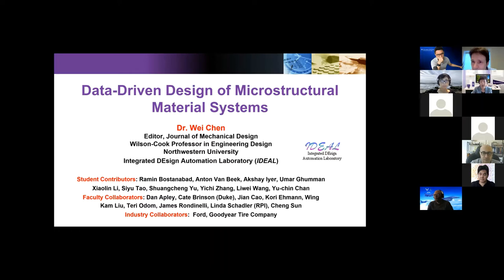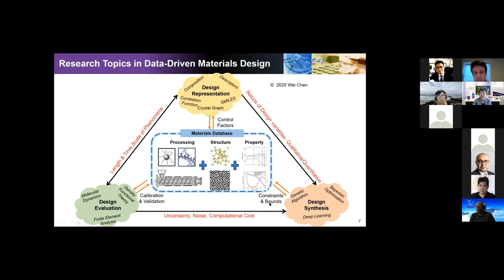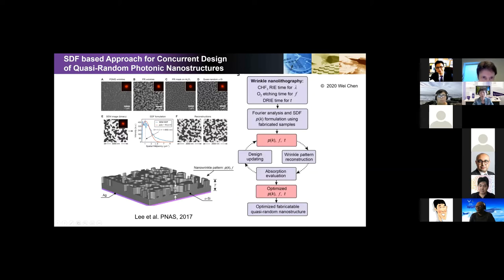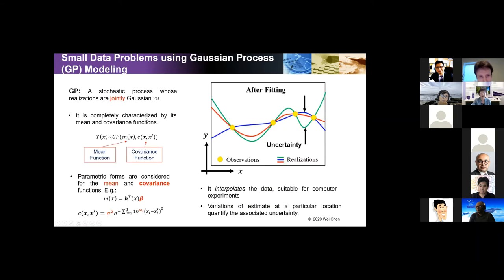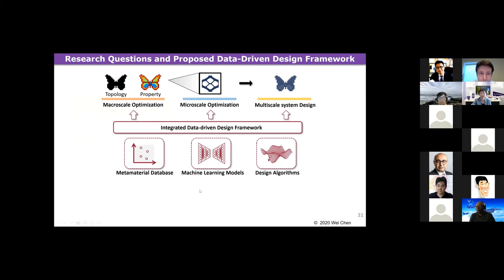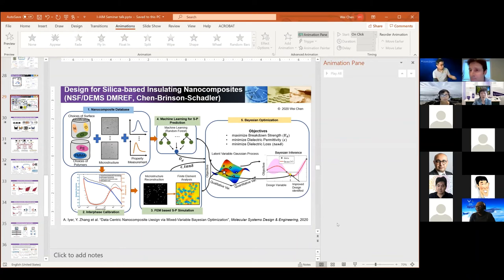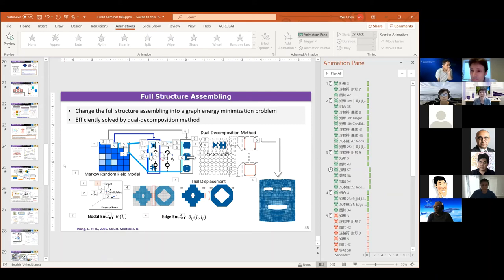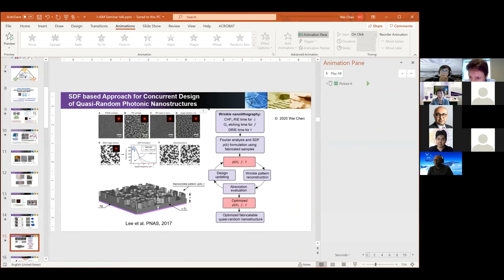I-AIM Seminar 6 (Wei Chen, NU), Data-Driven Design of Microstructural Material Systems, Feb 19, 2021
Data-Driven Design of Microstructural Material Systems
Wei Chen, Northwestern University

Summary: Design of advanced material systems imposes challenges in integrating knowledge and representation from multiple disciplines and domains such as materials, manufacturing, structural mechanics, and design optimization.Data-driven machine learning and computational design methods provide a seamless integration of predictive materials modeling, manufacturing, and design optimization to enable the accelerated design and deployment of advanced materials systems. In this talk, we will introduce the state-of-the-art data science methods for designing heterogeneous nano- and microstructural materials and metamaterial systems such as polymer nanocomposites, light-weight composite structures, functional microelectronics, and solar cells. Research developments in microstructure characterization and reconstruction, machine learning ​of key microstructure features, and data-driven Bayesian optimization using mixed-variable Gaussian process models, will be introduced. Challenges and opportunities in designing engineered material systems will be discussed.

About the Speaker:
Wei Chen is the Wilson-Cook Professor in Engineering Design and Chair of Department of Mechanical Engineering at Northwestern University. Directing the Integrated DEsign Automation Laboratory (IDEAL her current research involves issues such as simulation-based design under uncertainty; model validation and uncertainty quantification; data science in design and advanced manufacturing; stochastic multiscale analysis and materials design; design of metamaterials; multidisciplinary design optimization; consumer choice modeling and decision-based design.  She is a member of the National Academy of Engineering (NAE) and currently serving as the Editor-in-chief of the ASME Journal of Mechanical Design and the President of the International Society of Structural and Multidisciplinary Design (ISSMO). Dr. Chen was the recipient of the 2015 ASME Design Automation Award and 1996 NSF Faculty Career Award.  She received her Ph.D. from the Georgia Institute of Technology in 1995.

Organizers: Wei Chen (IIT), WaiChing Sun (Columbia U), Yusu Wang (UCSD), Yanxun Xu (JHU), Hendrik Heinz (CU Boulder)